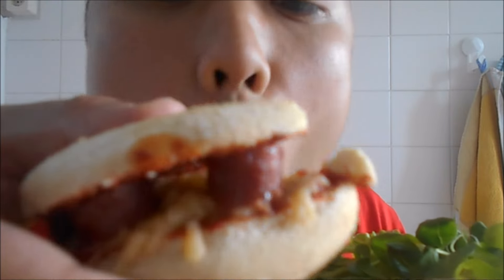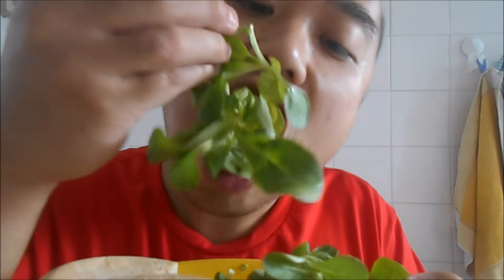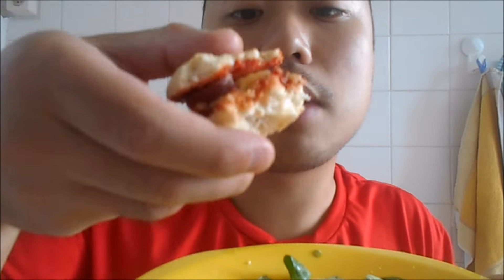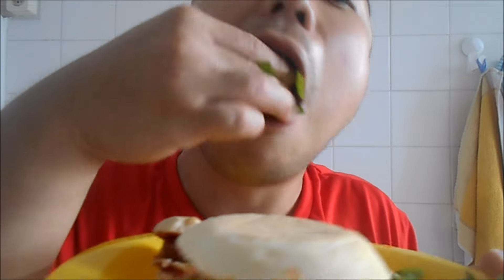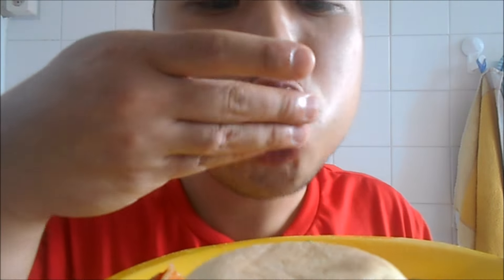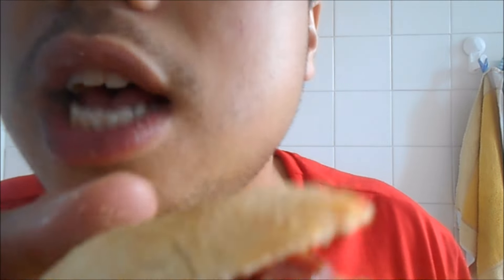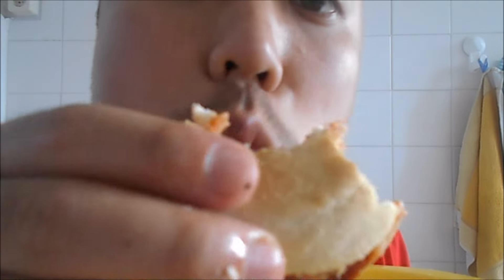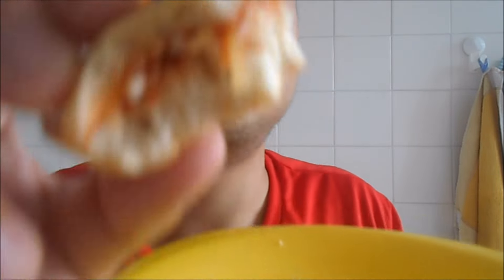Asmr Eating Sounds - English Muffin Pizza Burgers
Today cooking time! Let's go for the pizza hehe.

Follow Instagram for more food pictures: bubblewhispers